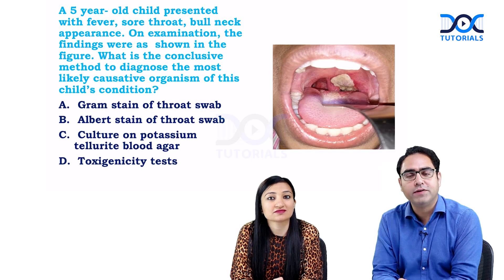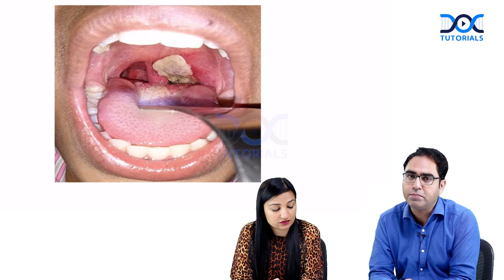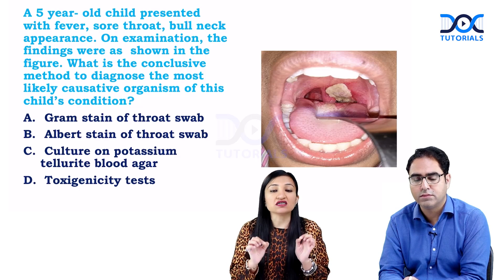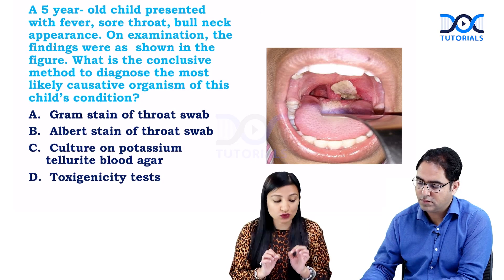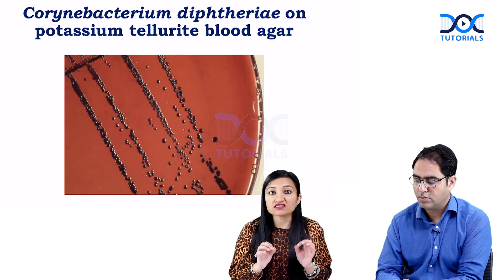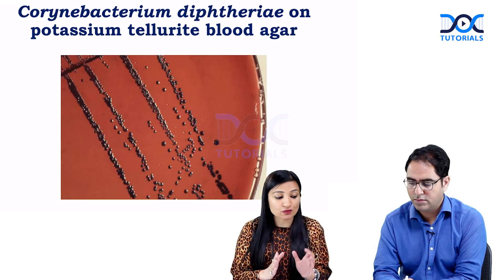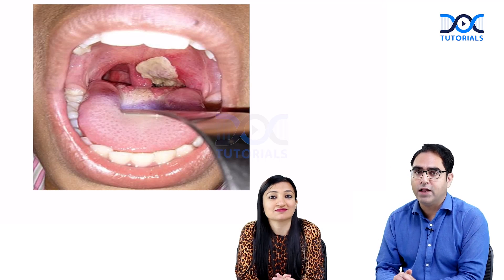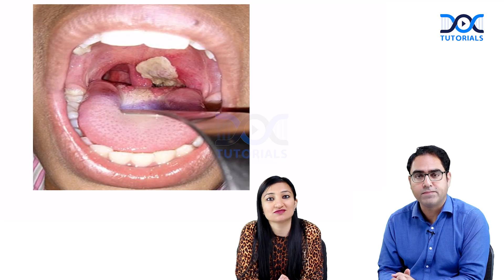Oropharyngeal Diphtheria MCQ Discussion by Dr Mamta Jawa and Dr Rajiv Dhawan | NExT | NEET PG | FMGE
Integrated MCQ Discussion Video of Oropharyngeal Diphtheria by Dr Mamta Jawa - Microbiology and Dr Rajiv Dhawan - ENT | DocTuTorials

We are almost ready with our NExT Big Thing!

Integrated MCQ Discussion Videos, Integrated Qbank focusing on all 6 Papers for NExT Step 1!

Clinical Vignettes and Case Scenario Discussions

NExT Step 2 Clinical and Viva Voce Videos!

Login for Success!!!